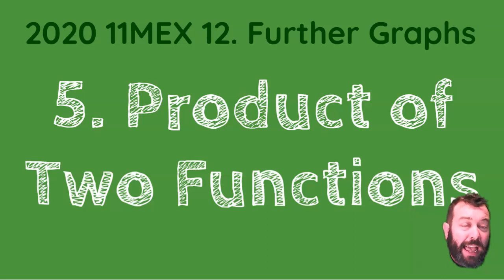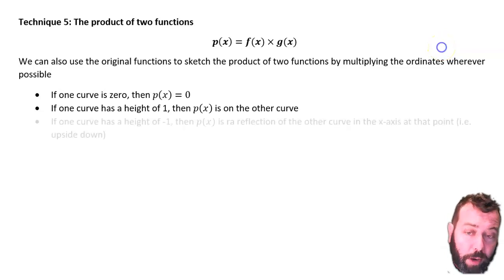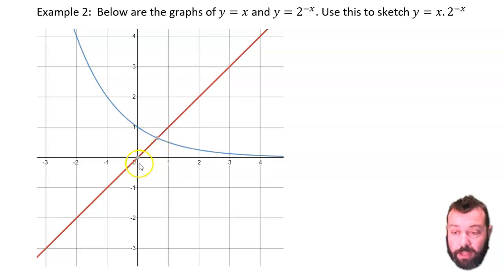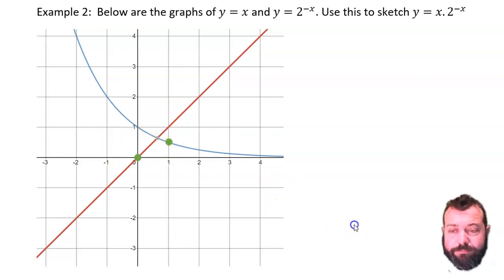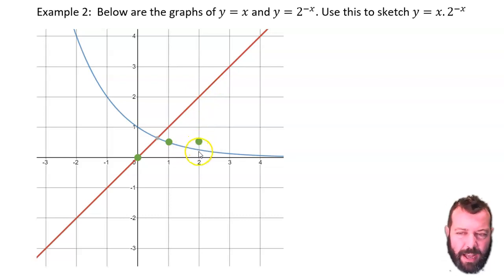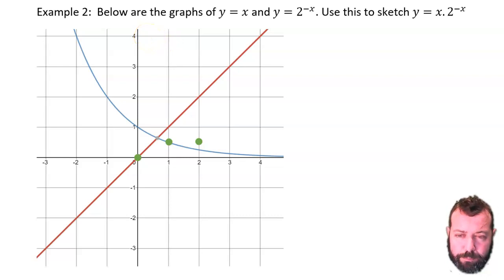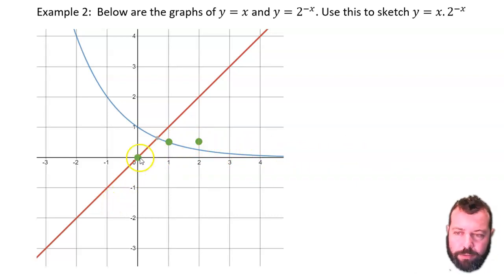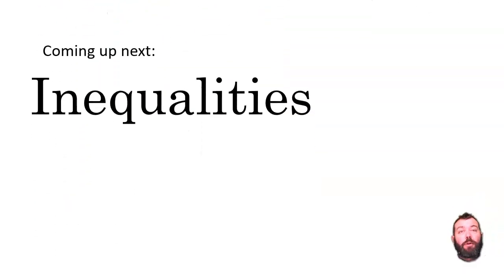202011MEX 12 5 The Product of Two Functions